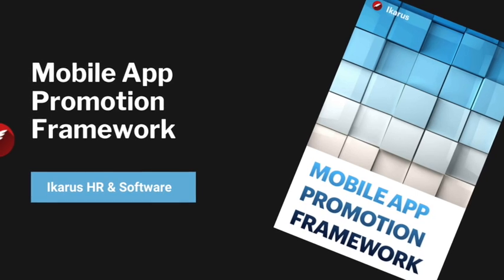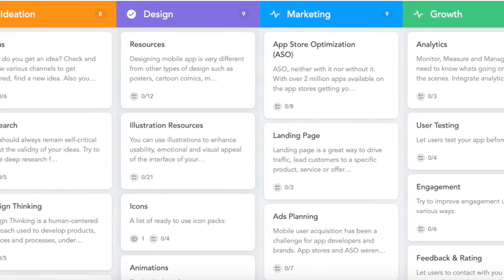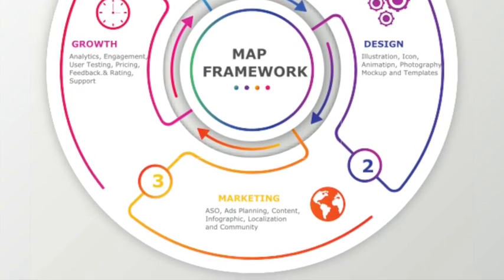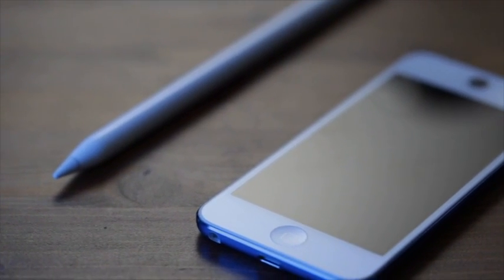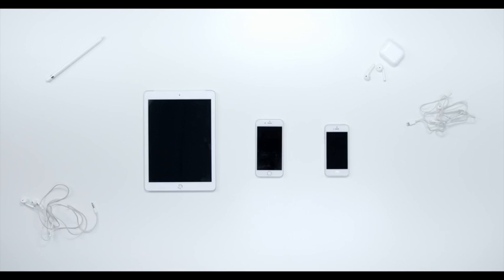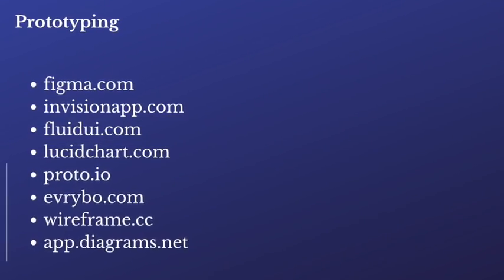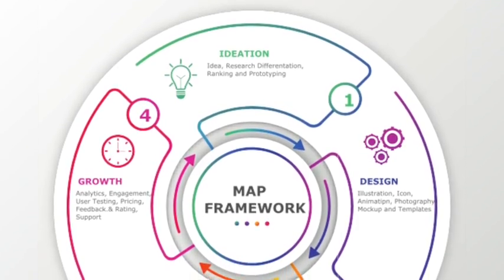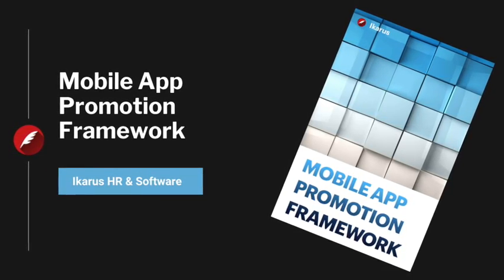Mobile App Promotion Framework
A Step-by-Step Mobile App Digital Marketing & Growth Guide

This is a short story and a reference video that can be used as a checklist for promoting Mobile Apps.
Mobile App Promotion(MAP) Framework is a guideline which defines the product promotion steps - Ideation, Design, Marketing and Growth - with trending tools and resources that will take more than 80 hours for you to collect and discover.